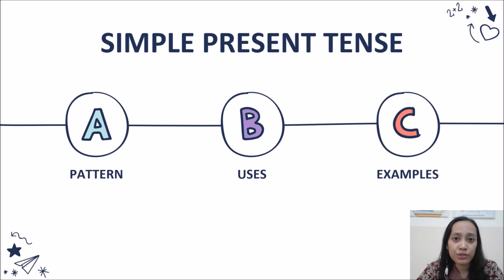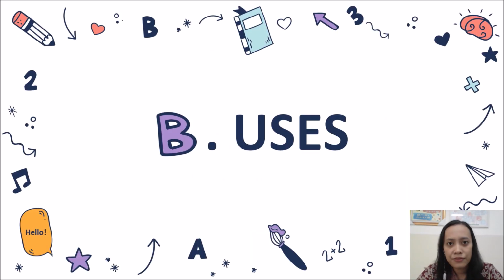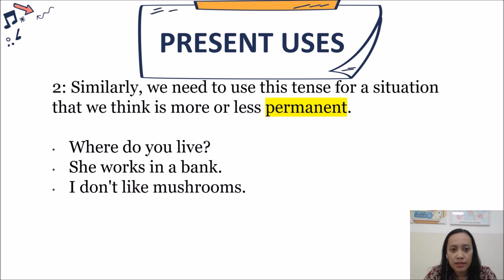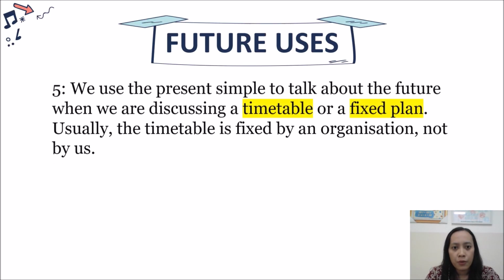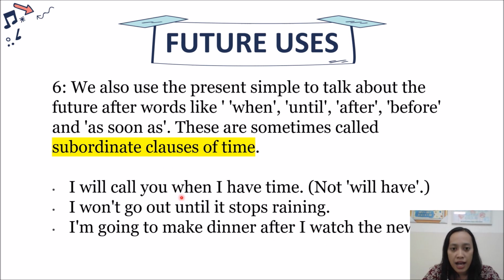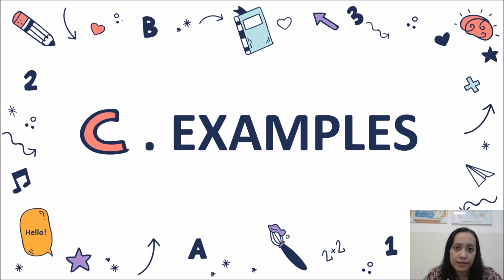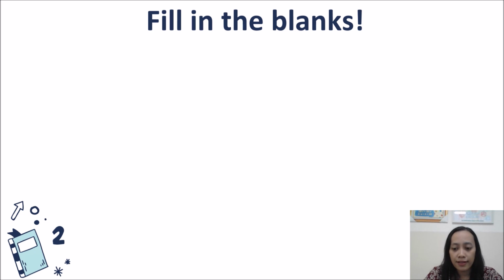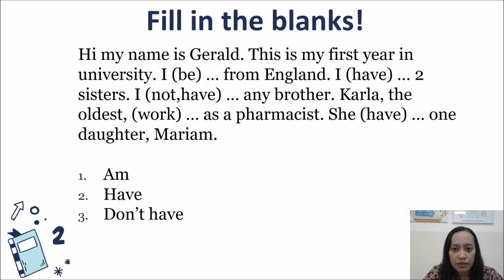English Simple Present Tense Grade X